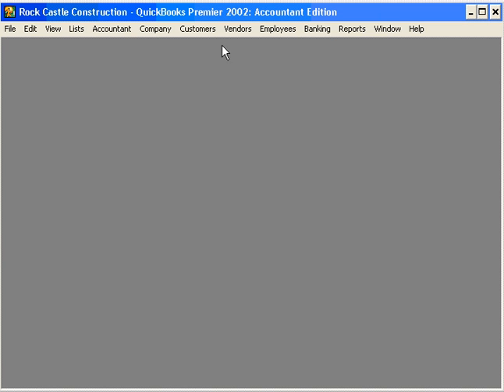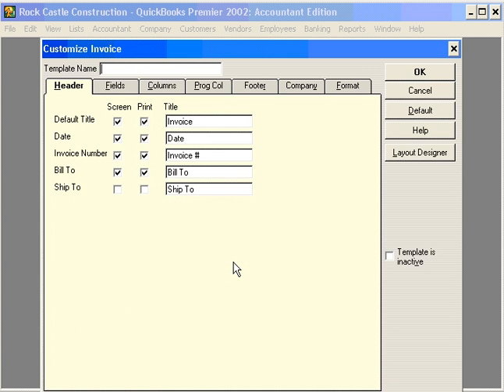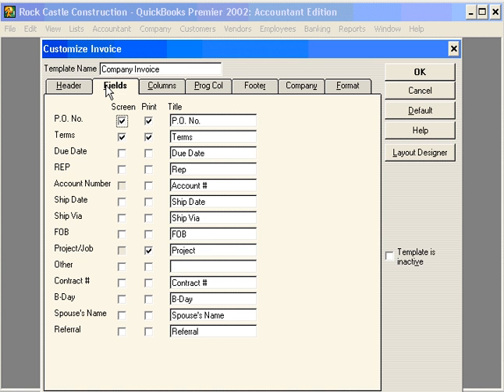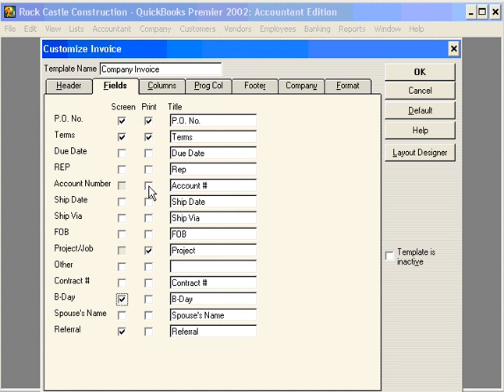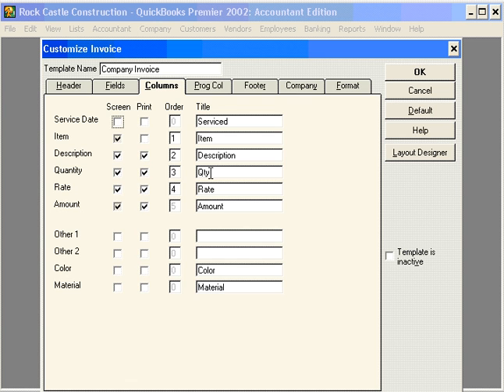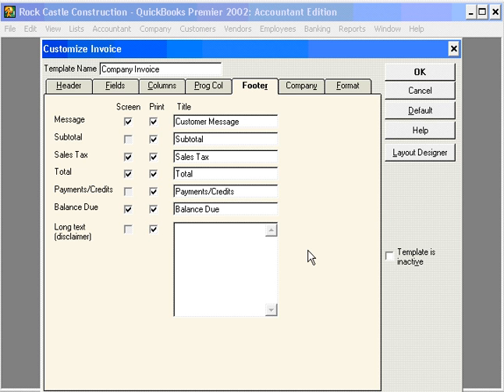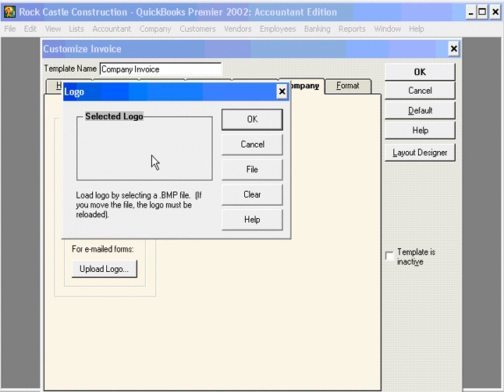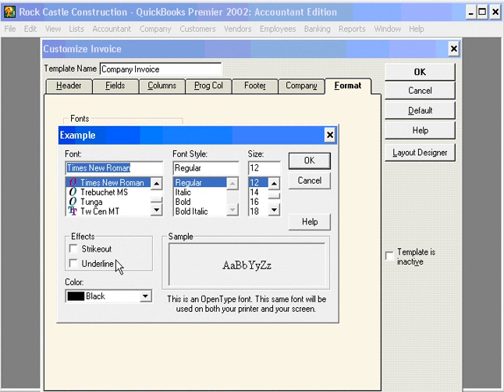7.1-2 Customizing an Invoice